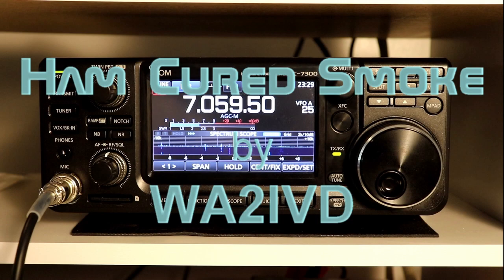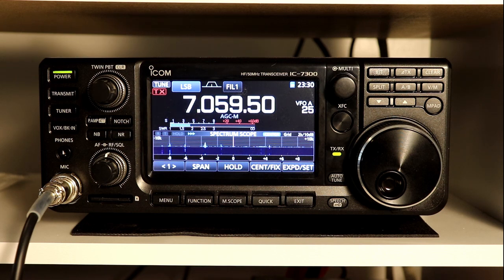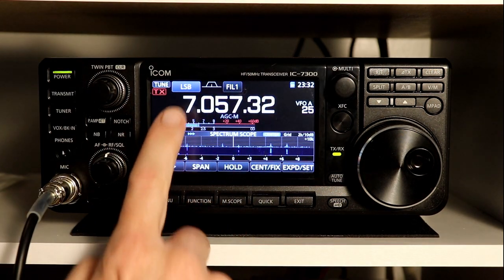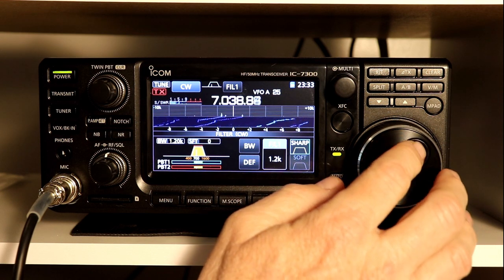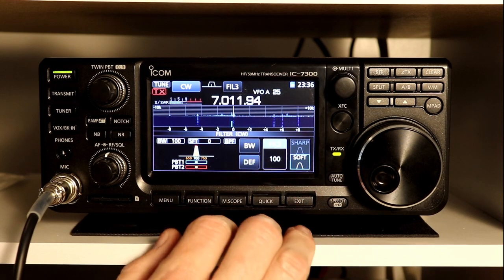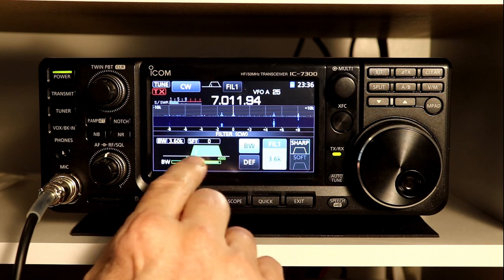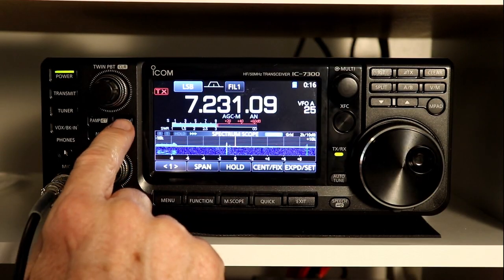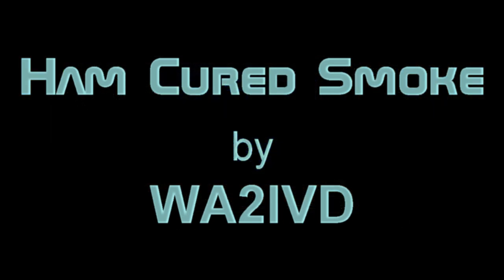Icom IC7300 A to Z #11 IF Filter Settings & Notch Filter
This time we'll look at how to set the 3 IF filter presets you have for each mode and how well they work for tuning in just 1 CW signal.  Then we'll take a quick look at the notch filter options.